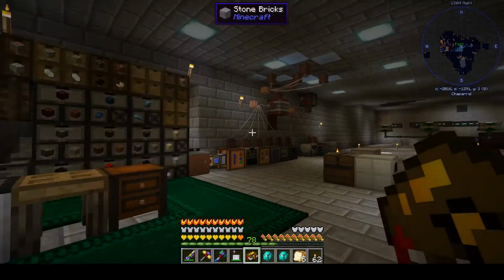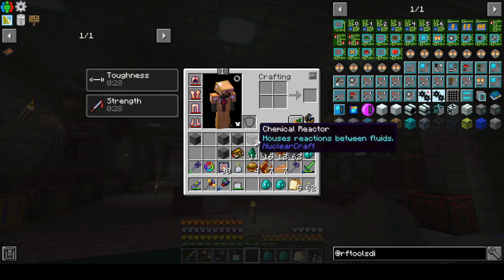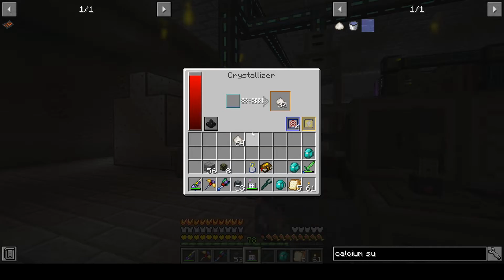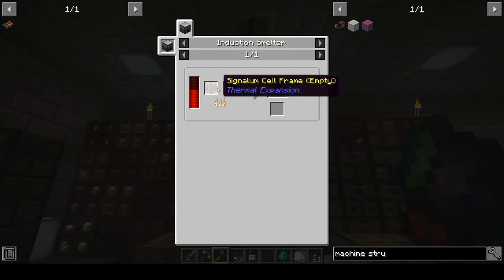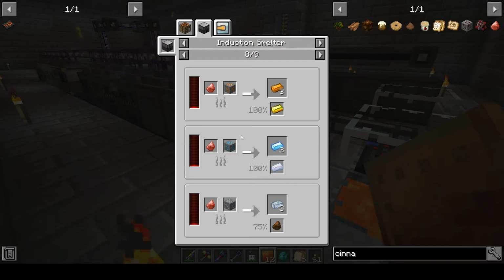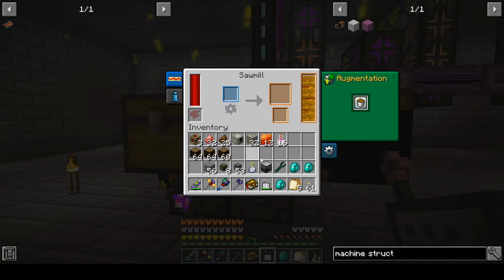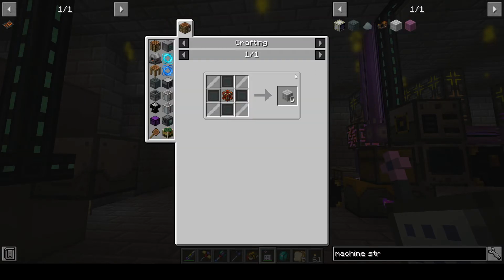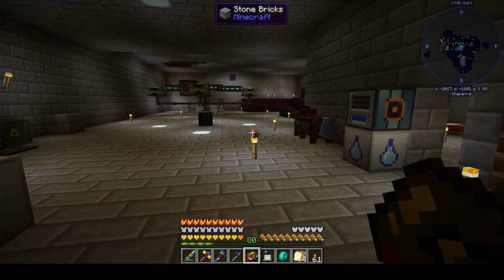E2E Playthrough Episode 072: Marching on the Advanced Rocketry gate!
In this episode, my spacy avatar Zombie Steve and I jump through a ton of crafting hoops to open up the Advanced Rocketry quest tree. That includes things like making Calcium Sulfate through a series of Nuclearcraft machines including a Melter, Electrolyzer, multiple Chemical Reactors, a Fluid Enricher, and a Crystallizer (with some earlier Rock Crusher dusts added in for fun). We use bonemeal to make mega-Spruce to put in the Sawmill with a Resin Funnel Augment, then take the liquid Resin to a Fractionating Still to make Rosin. We use an Isotope Separator to turn uranium into uranium-238. And much more... it's a whole thing!